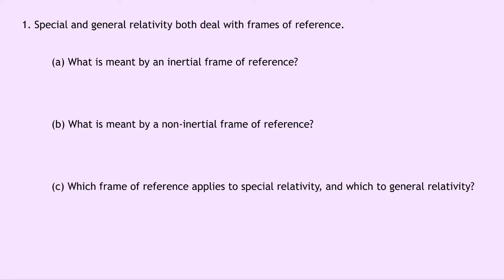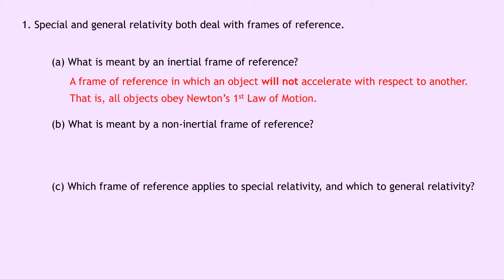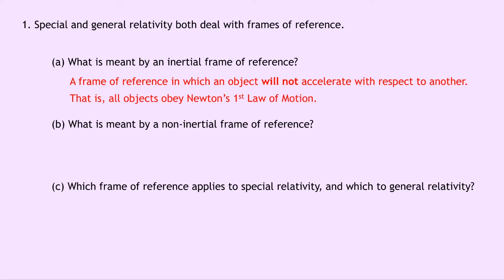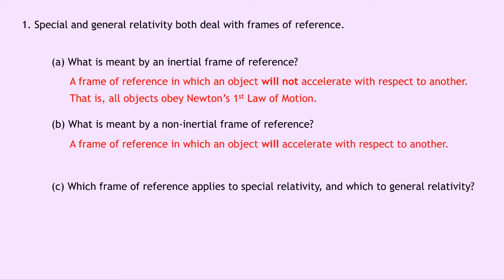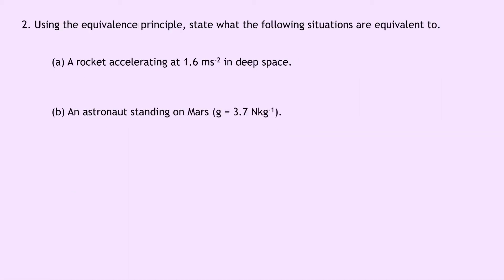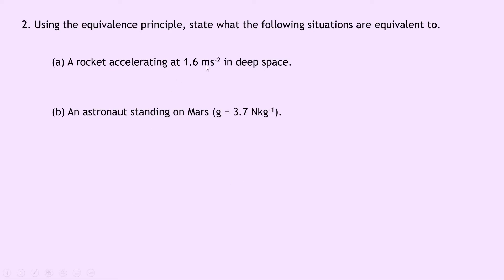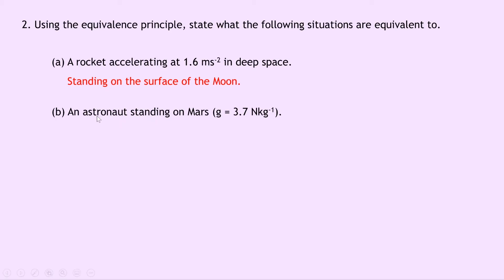Advanced Higher Physics | Astrophysics | General Relativity | WORKED EXAMPLES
In this video, I go over some worked examples showing you how to answer questions involving general relativity from the Astrophysics topic in the Advanced Higher Physics course.